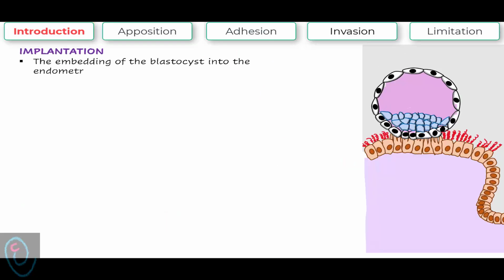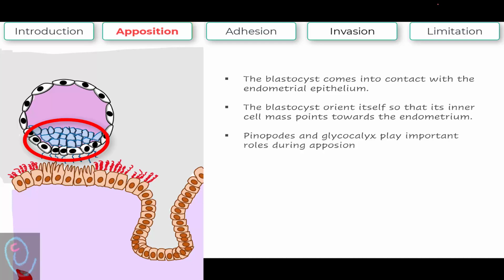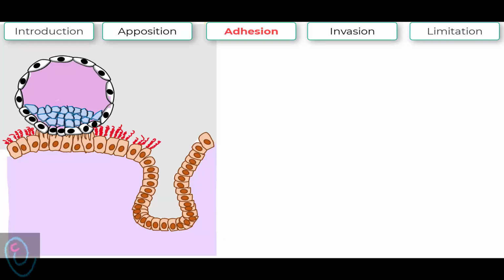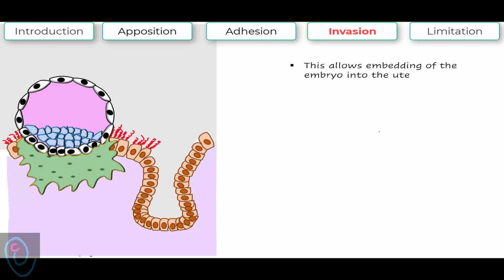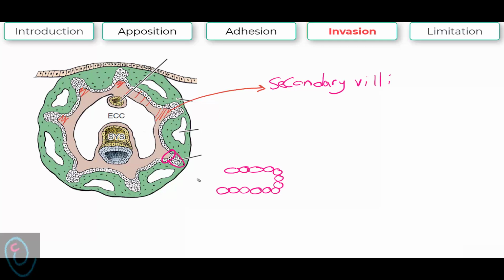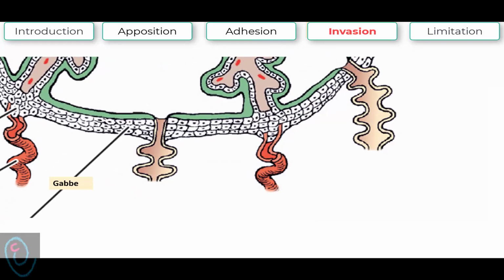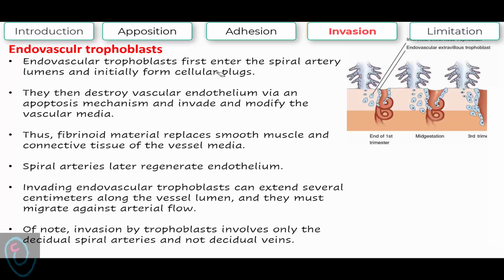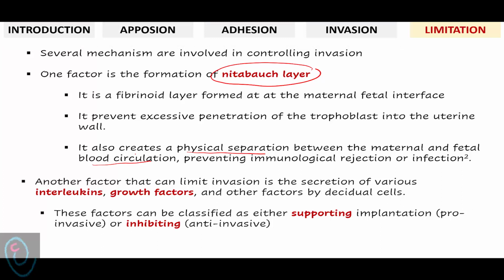Implantation - human development